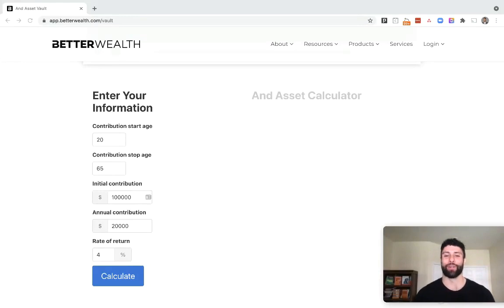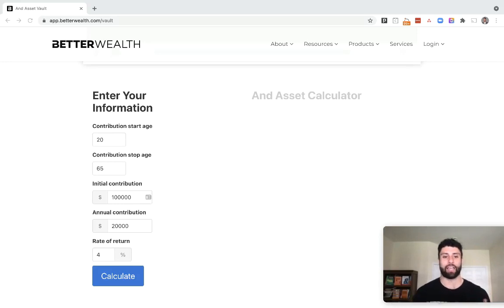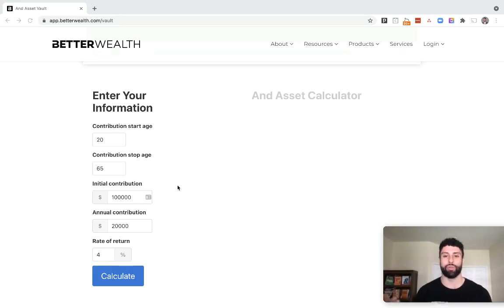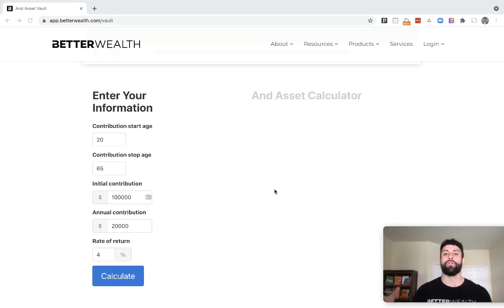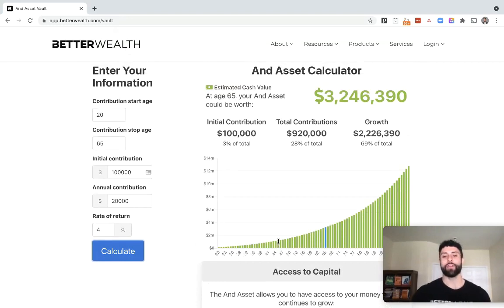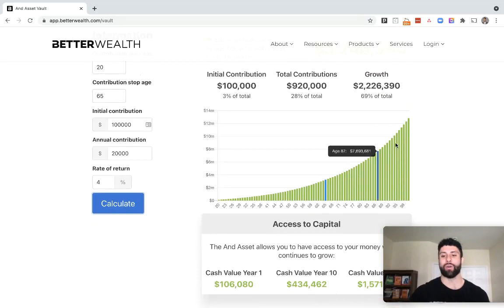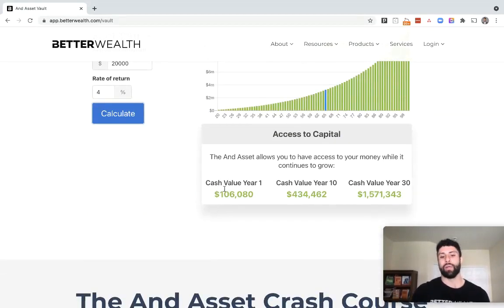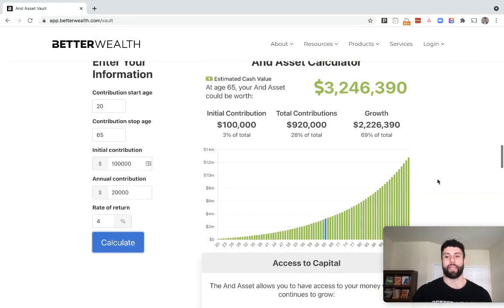The And Asset Calculator